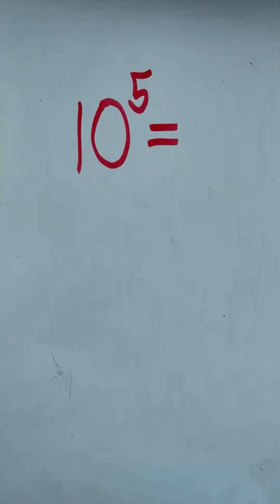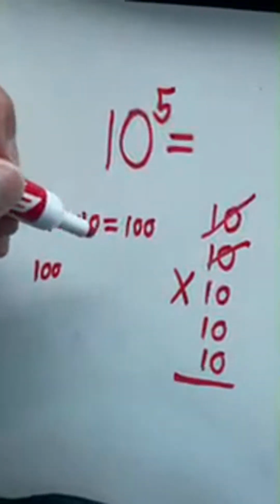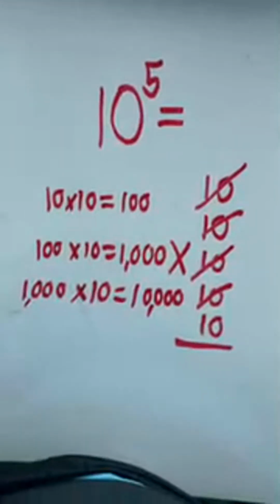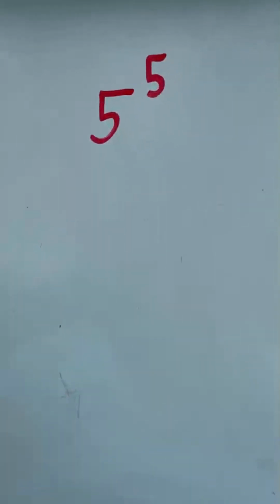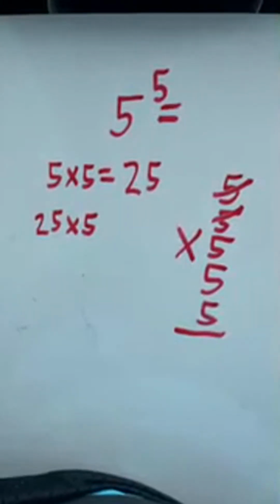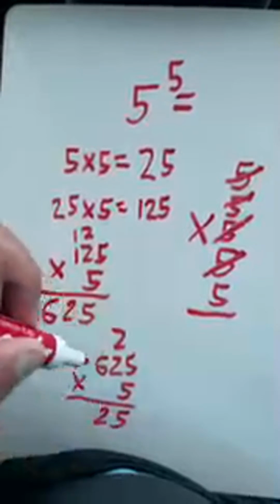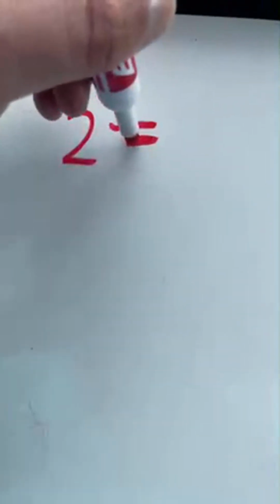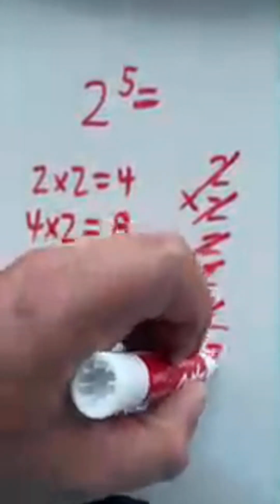Powers of 10 Livestream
Livestream discussing and modeling how to solve problems involving powers of 10!